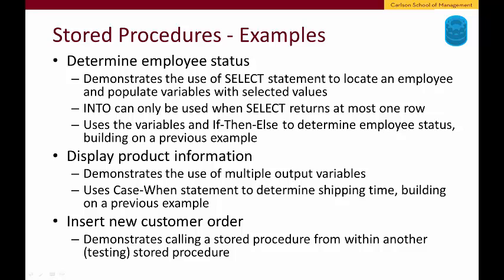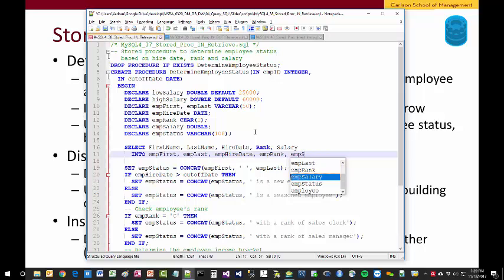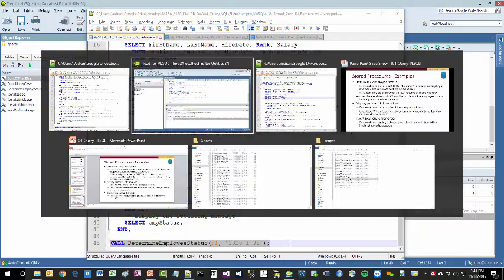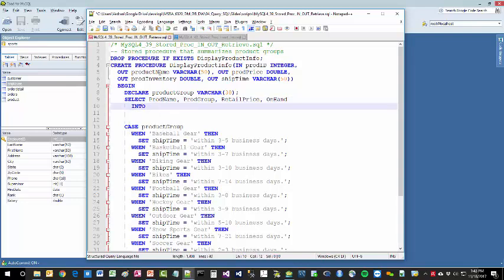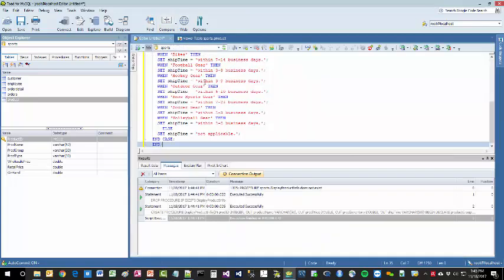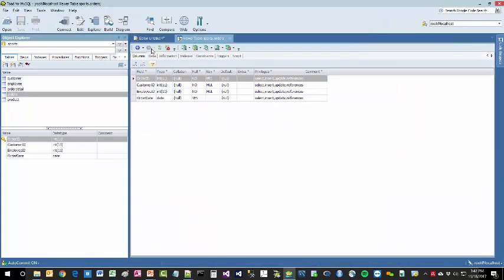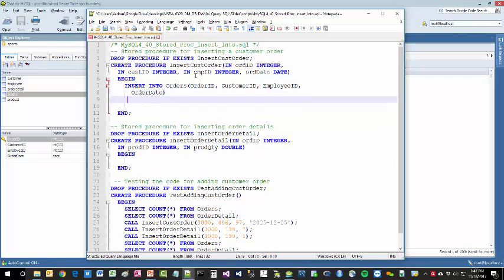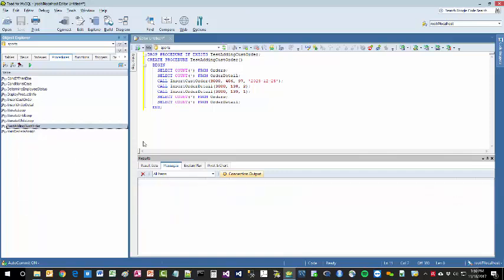04 Query PLSQL4